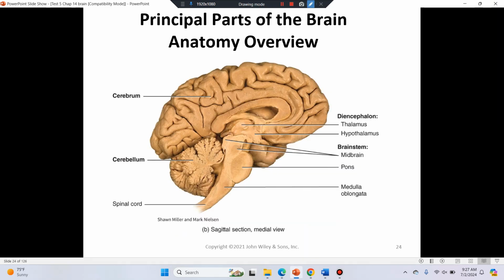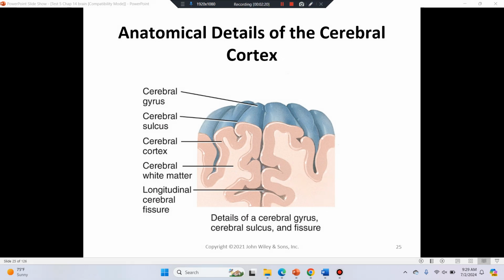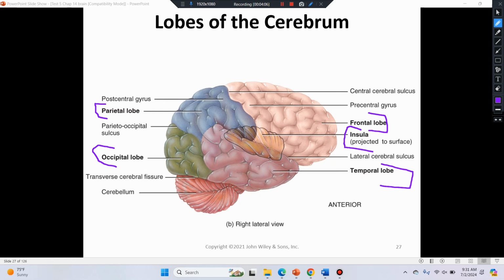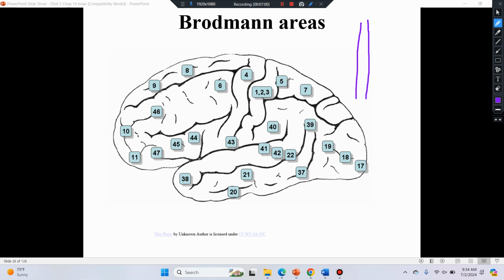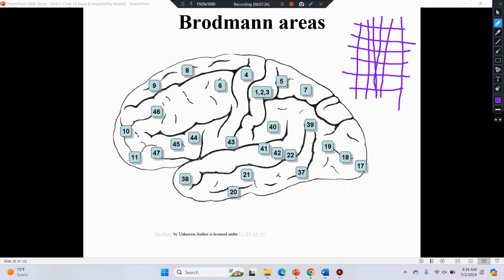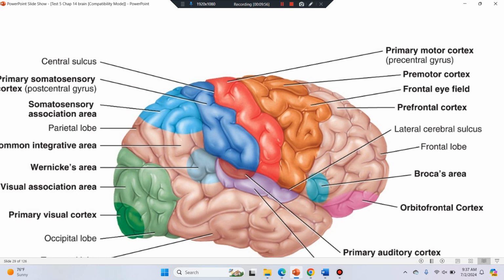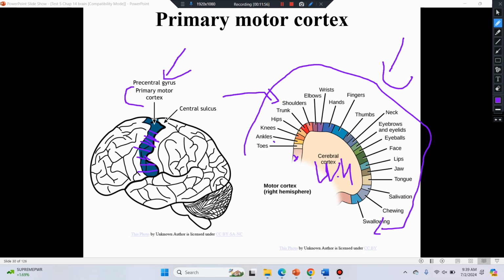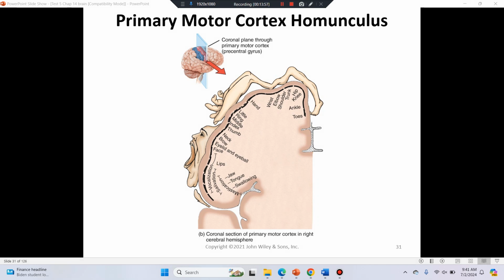AP1 chap 14 part 3a